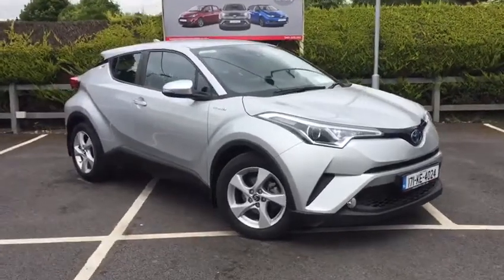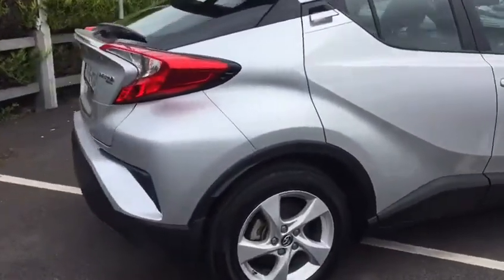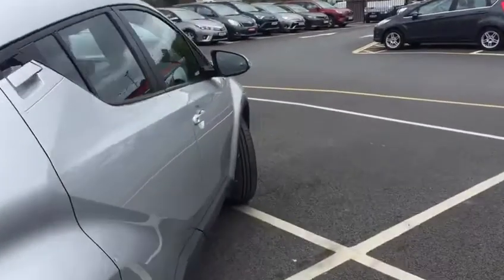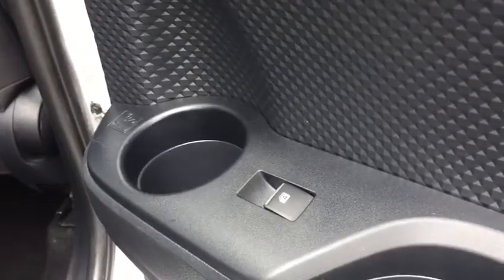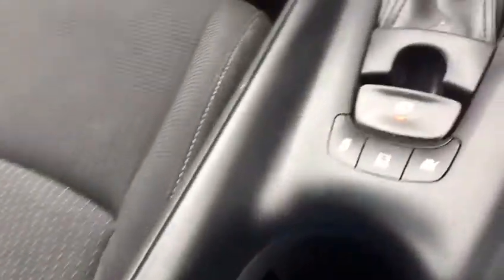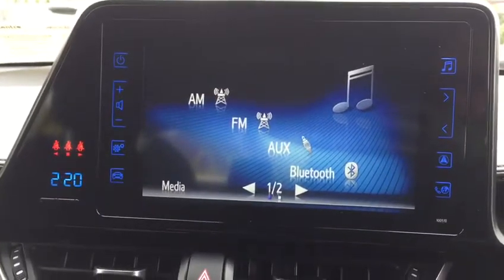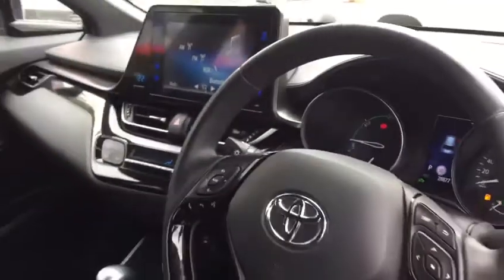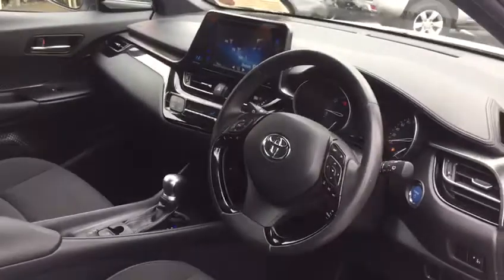2017 Toyota CHR - 1.8 Luna Hybrid Auto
Scrappage Price - €23,888 (includes €2,000 allowance)  Straight Deal Price - €25,888